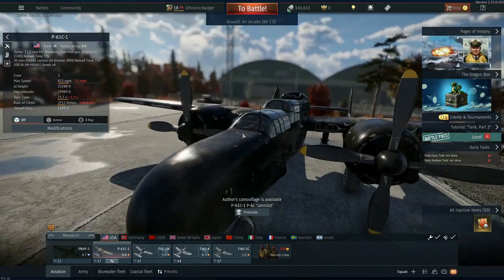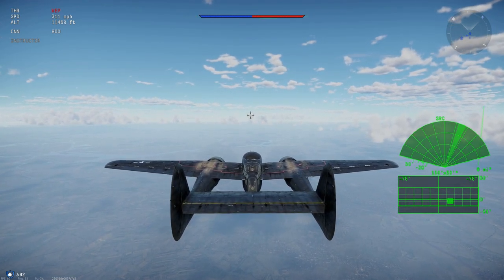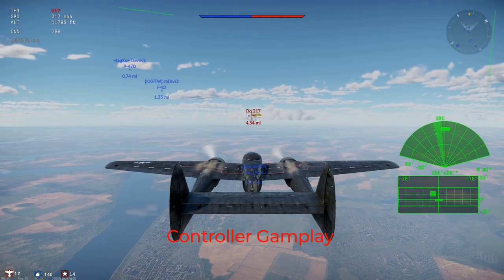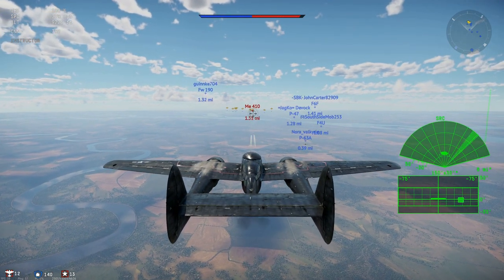Joystick VS Controller VS MNK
Showing some of the differences between the different play styles. Some may work better for you than others.